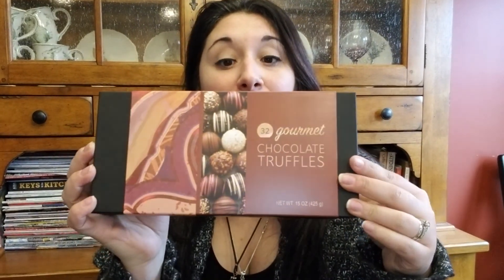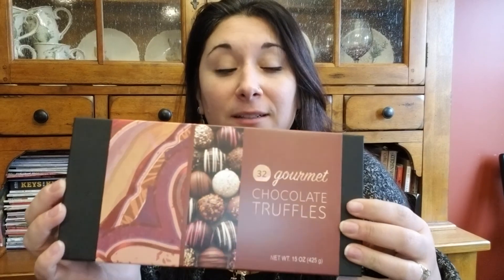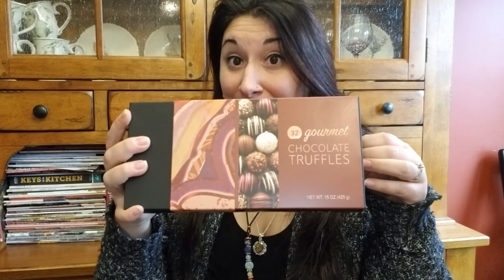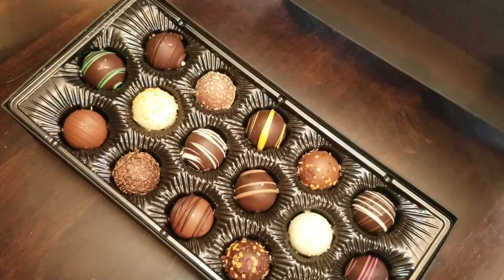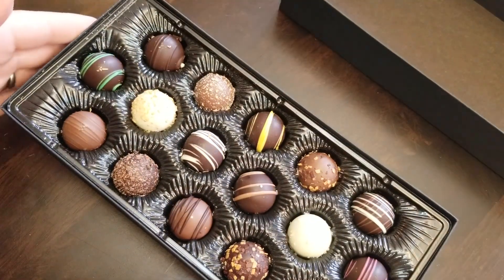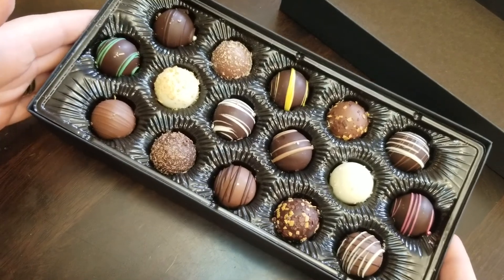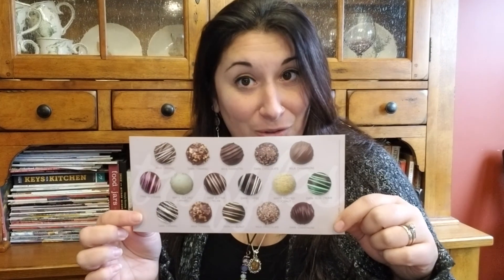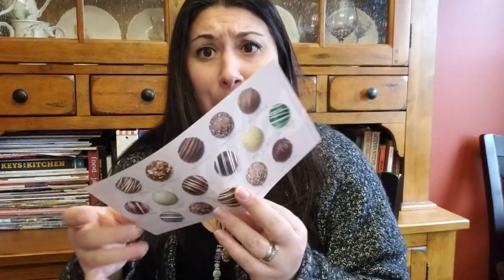REVIEWSDAY TUESDAY: Brinn Chocolates of VT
Brinn Truffles are made from fresh Vermont heavy cream from local farmers AND are naturally Gluten Free! They have over 150 varieties of delicious chocolate truffles to sample!